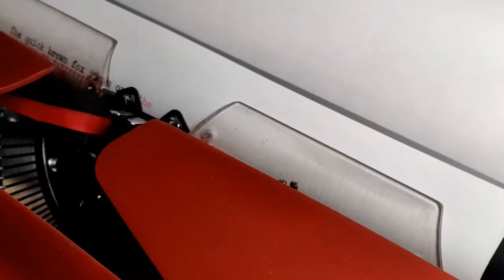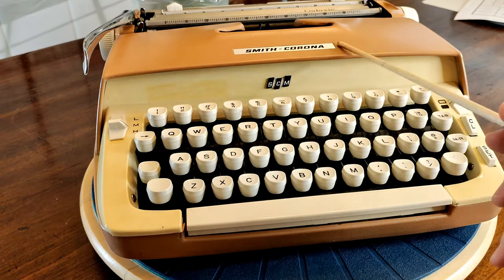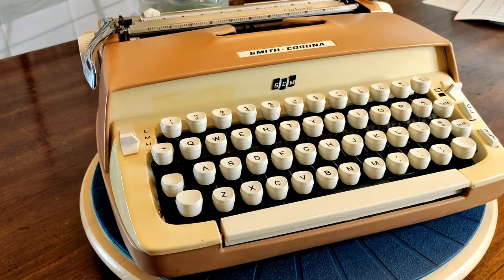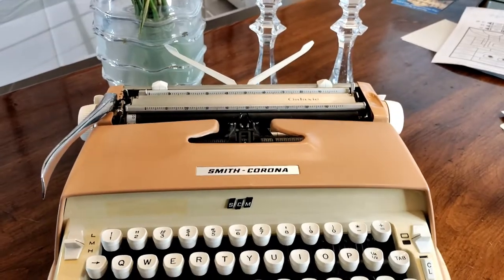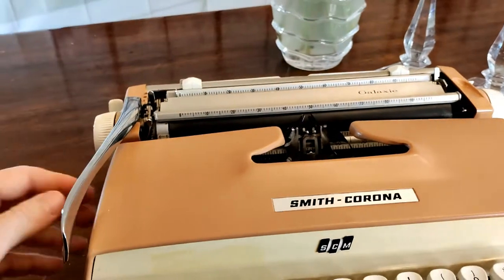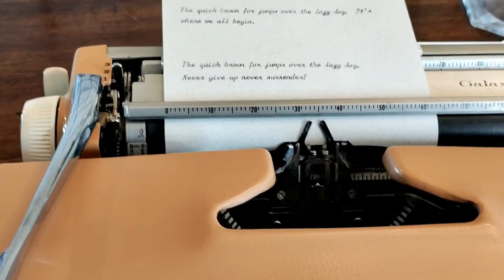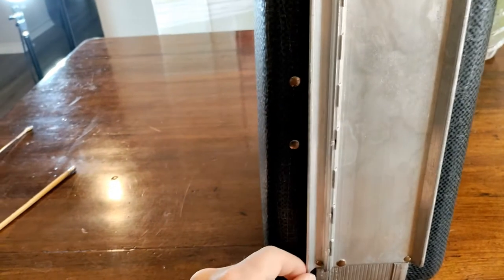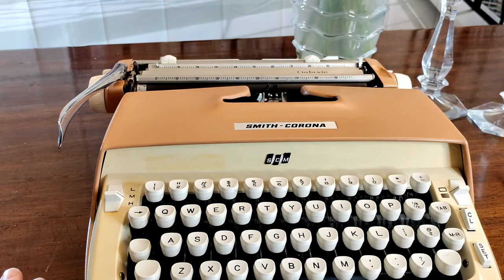Galaxie Quest: Smith Corona Galaxie Typewriter Review: Searching for Script!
Join us for a review of an out of this world typewriter -- the Smith Corona (Marchand) Galaxie.

Have you, like Mario (Puzzo and the Plumber), been on a Quest for a Script Typewriter? Join us here as we show you how to identify one and share with you the features, pros and cons of this 1960 Apache Tan Smith Corona Typewriter!

Credits:
Supermario Galaxy (Intro)- Nintendo
Mario Puzzo photo (Wikipedia)
Galaxy Quest (Warner Brothers)